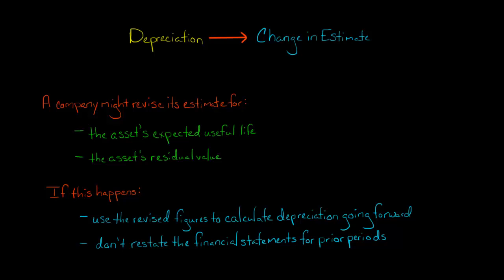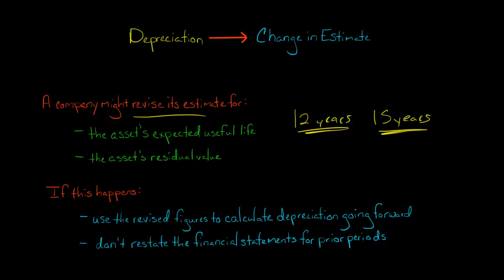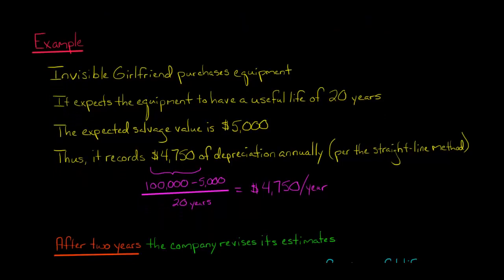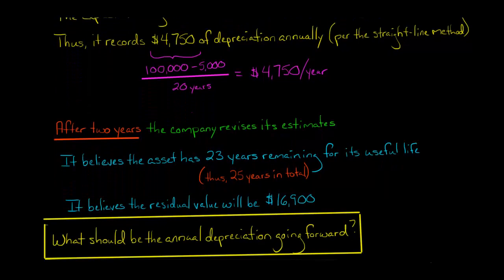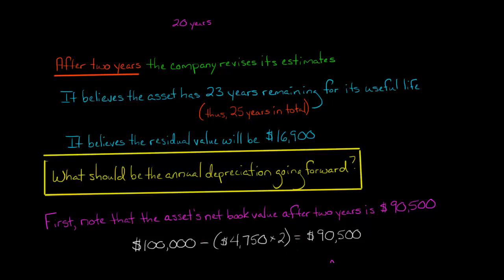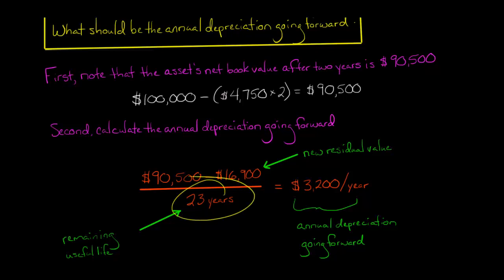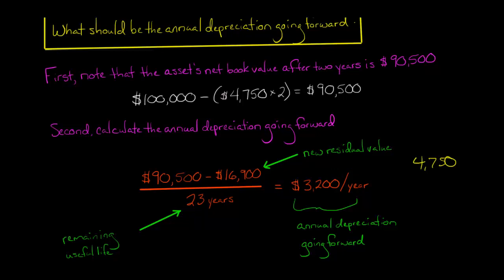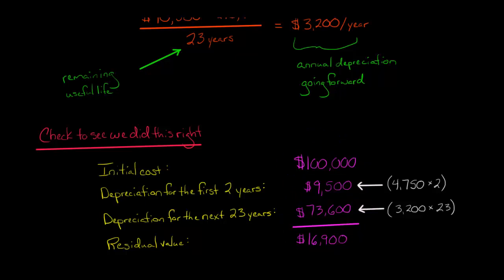Depreciation | Change in Useful Life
Companies sometimes revise the estimated useful life and/or expected residual value for fixed assets.  If this happens, you don't need to restate the financial statements for prior periods.  Instead, you just need to use the revised figures to calculate depreciation going forward.

If the company uses the straight-line depreciation method, for example, the new annual depreciation expense would be calculated as follows:
(net book value - new residual value) / new remaining useful life
ACCESS INDEX OF VIDEOS
CONNECT WITH EDSPIRA
CONNECT WITH MICHAEL
ABOUT EDSPIRA AND ITS CREATOR